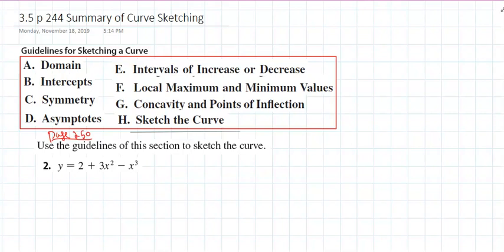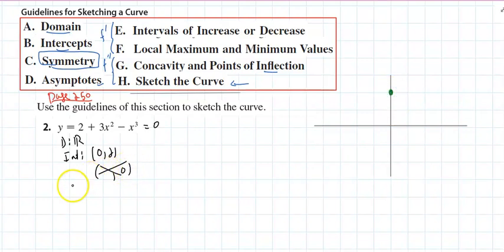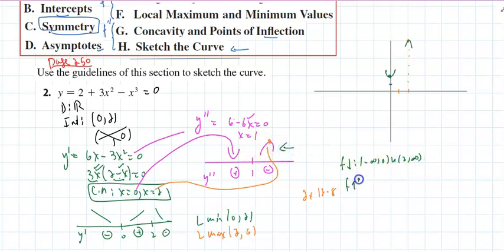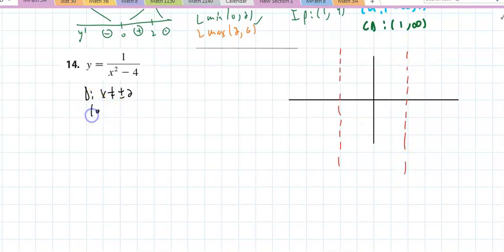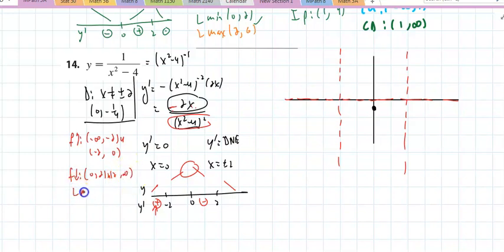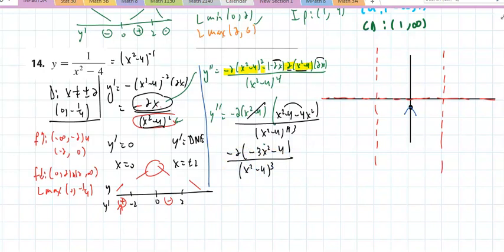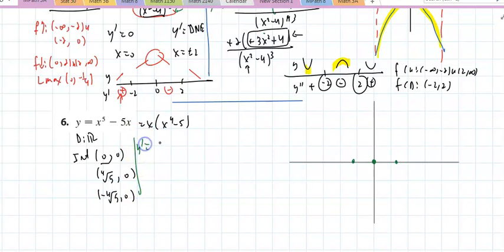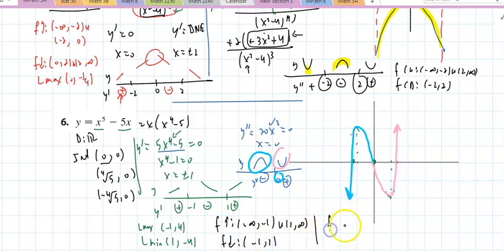Math 5A Section 3.5(1) Summary of Curve Sketching